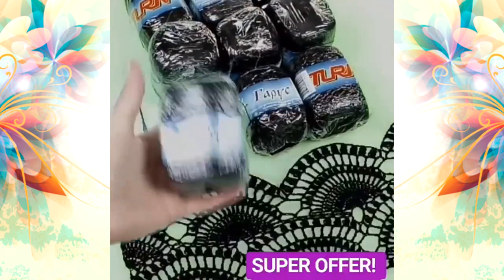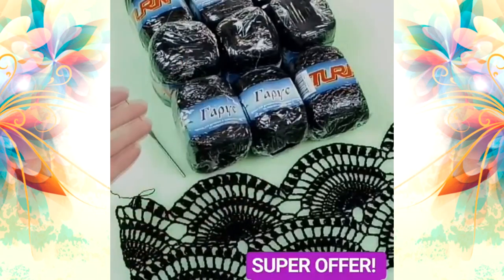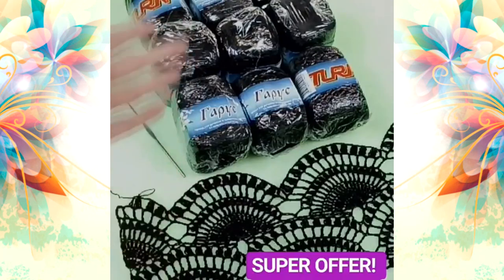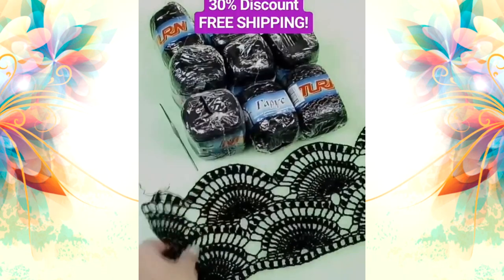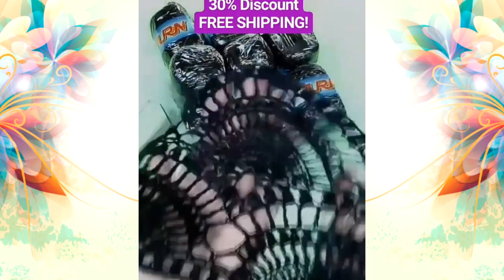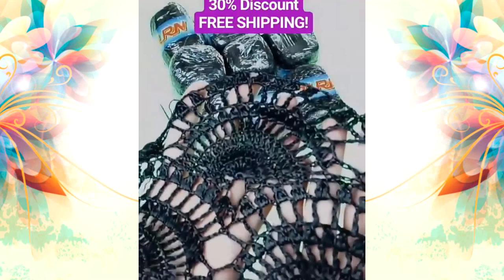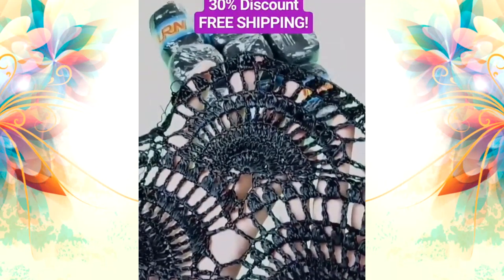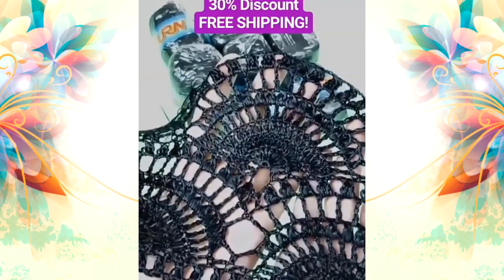My FAVORITE YARN for crochet projects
SUPER OFFER!!! 🤗 My FAVORITE YARN 😍
Take a perfect yarn for your next crochet projects! 🖌🤗🌈

Skype: yuliya.tushnytska